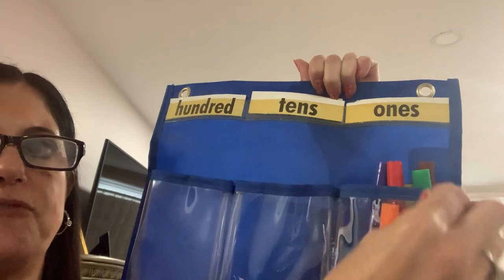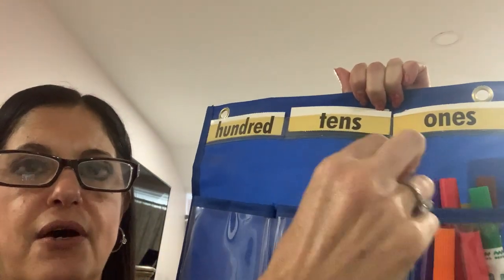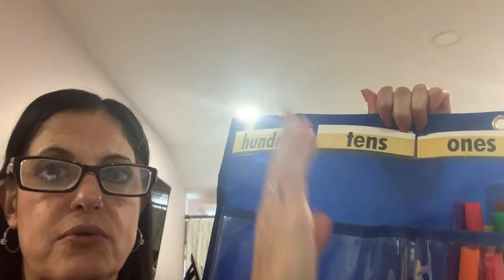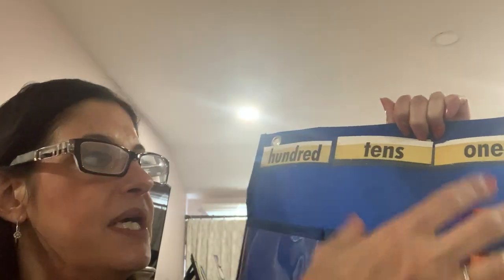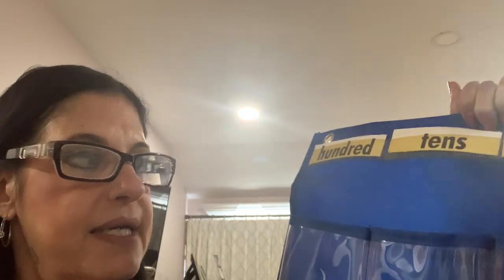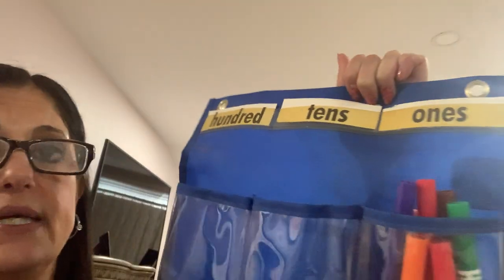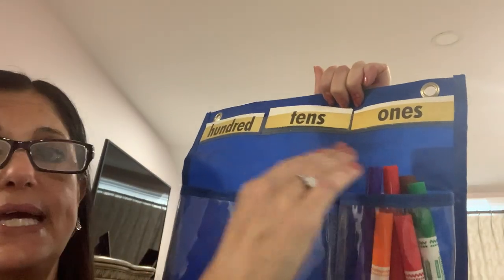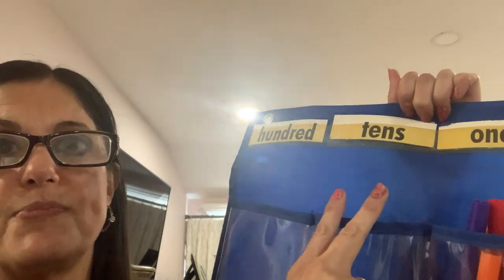Learn Place Value by ECDHUB -Ms. Renee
Learning Place Value becomes a fun and exciting adventure with ECDHUB's wonderful teacher, Ms. Renee. If you're eager to Learn Place Value, you're in for a treat! Ms. Renee's engaging lessons make Learning Place Value a breeze. With Learn Place Value by ECDHUB - Ms. Renee, kids can explore the magical world of numbers and their positions. Learn Place Value with Ms. Renee's colorful visuals and interactive activities that bring math to life. Learning Place Value has never been so enjoyable! As you embark on your journey to Learn Place Value, Ms. Renee will be your friendly guide, making every concept easy to understand. Through Learn Place Value, kids can master the building blocks of math and become number wizards in no time. So, if you're ready to dive into the world of numbers and have a blast while doing it, Learn Place Value by ECDHUB - Ms. Renee is the perfect place to start your math adventure!